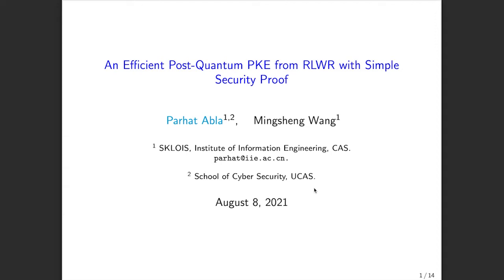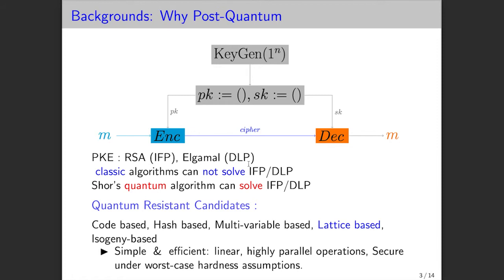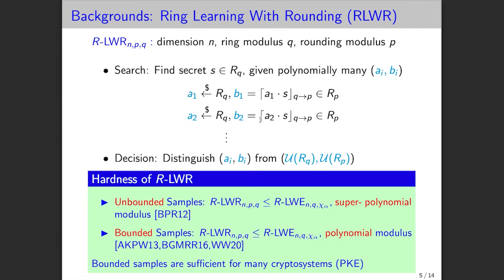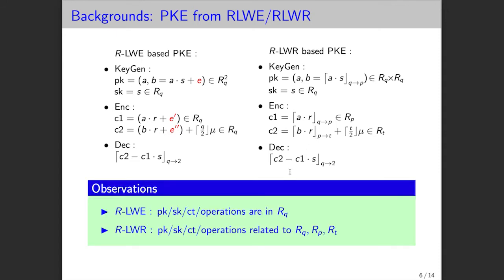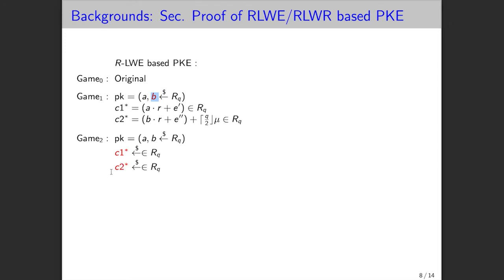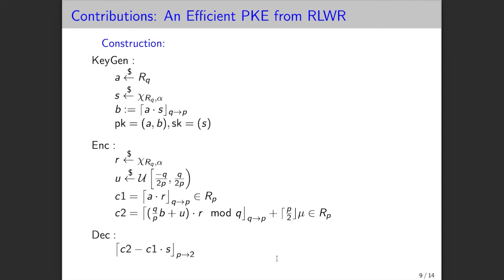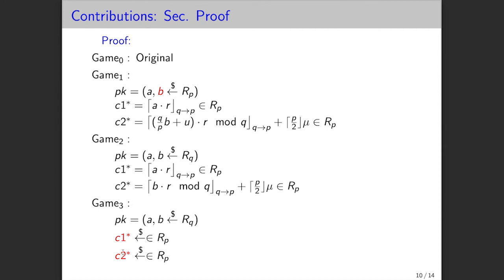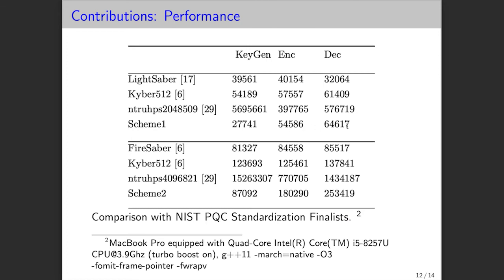An Efficient Post-Quantum PKE from RLWR with Simple Security Proof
Auhtors: Abla, Parhat (Institute of Information Engineering,CAS)

17th EAI International Conference on Security and Privacy in Communication Networks